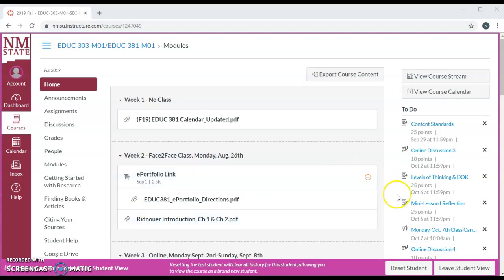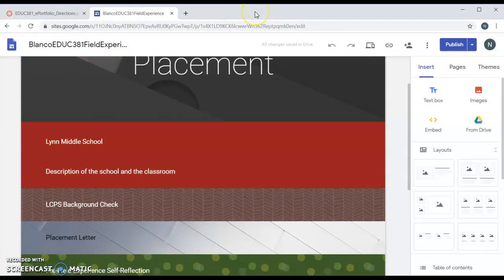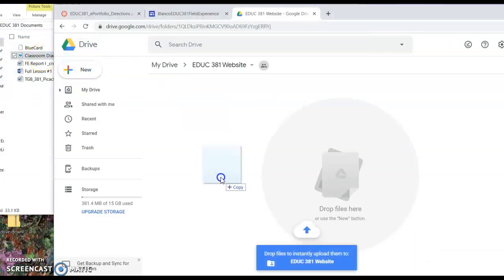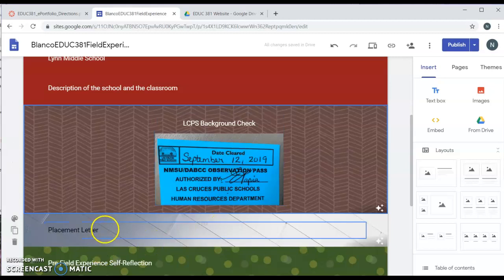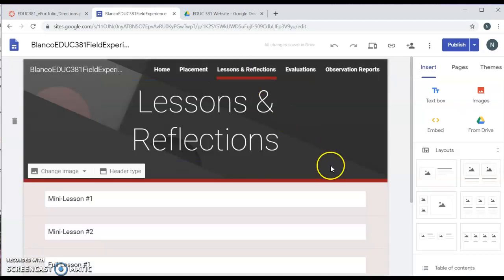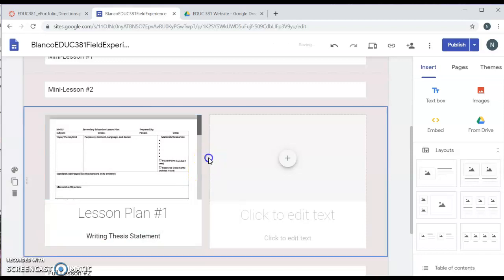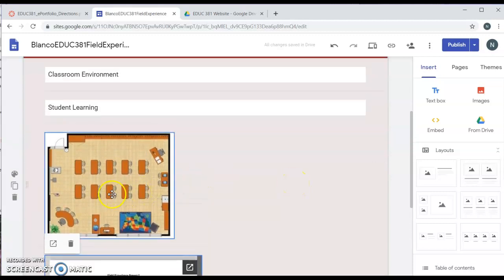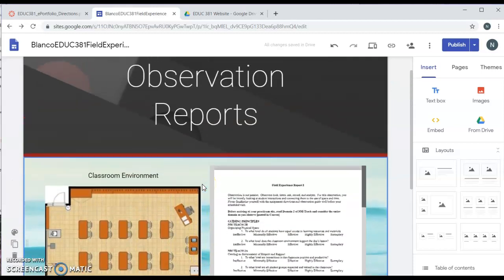Upload Files onto ePortfolio